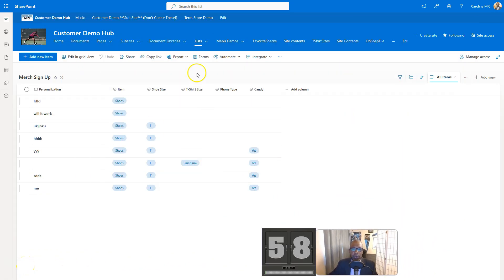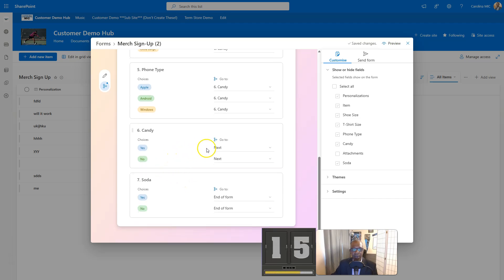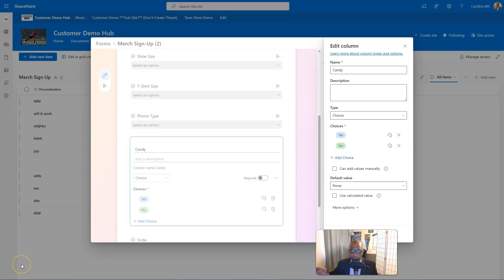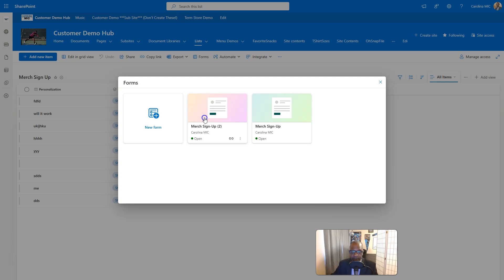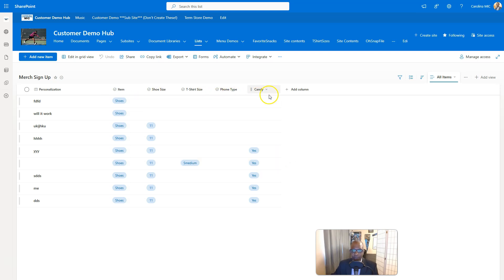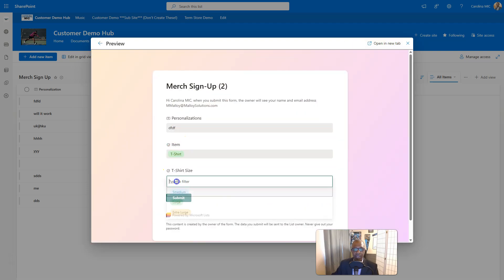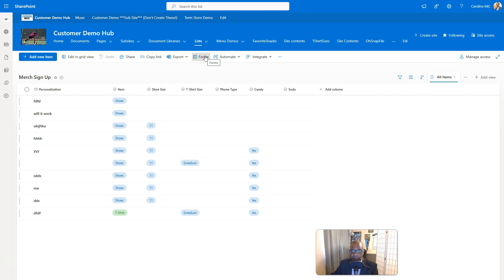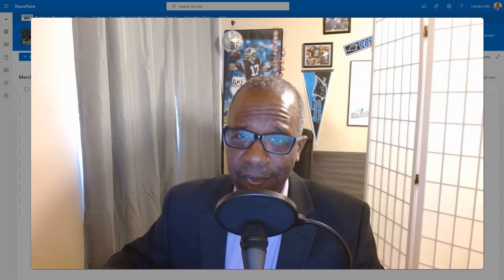SharePoint Dynamic Forms: How To EASILY Add or Remove Fields!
🚀 In this SharePoint and Microsoft Lists tutorial, I’ll show you how to add or remove fields directly from the new List Form experience — no need to navigate back to the list itself!

You’ll learn:
✅ How to create new fields inside the form
✅ How those fields are automatically added to the list
✅ How to remove fields without leaving the form
⚠️ Gotcha Alert: I’ll show you a bug that happens when you delete a field and then re-add it with the same name — your data won’t save!

This video is essential if you're starting to use the new List Form experience and want to avoid common pitfalls while building dynamic forms fast.

📌 Whether you’re working with SharePoint or Microsoft Lists, this feature can save serious time and streamline your workflow.

⏰ Timestamps:
0:00 - Intro
0:18 - 60-Second Rundown of Adding Fields to the New SharePoint & Microsoft List Forms
2:08 - Full Step by Step Walkthrough with Gotcha Info
5:28 - Final Thoughts